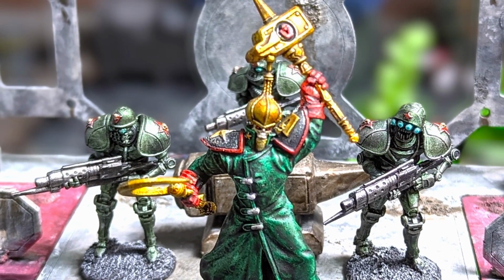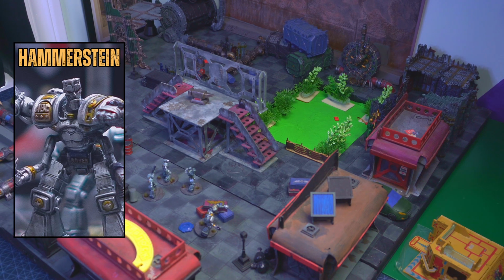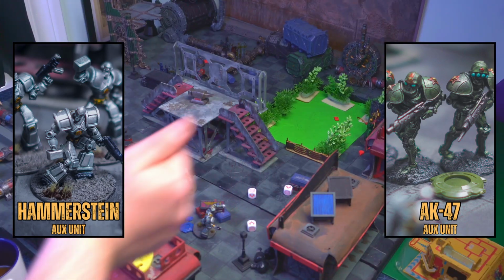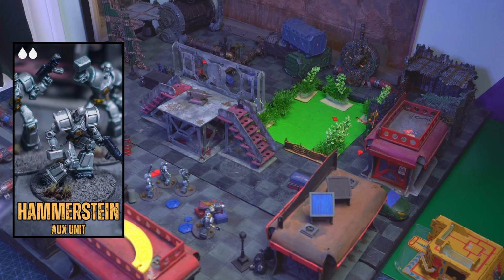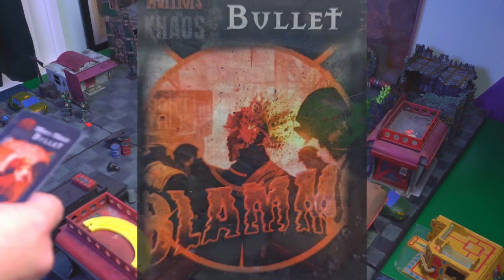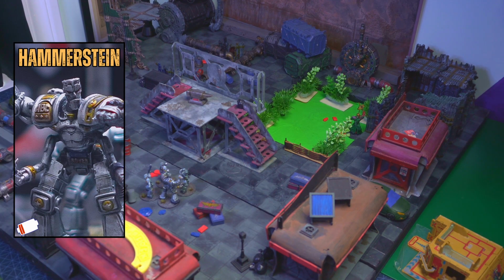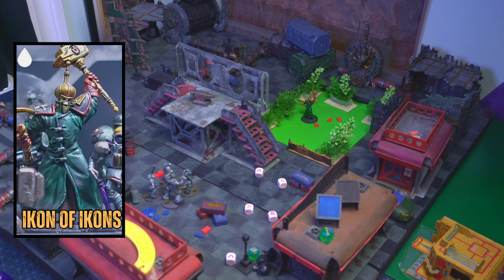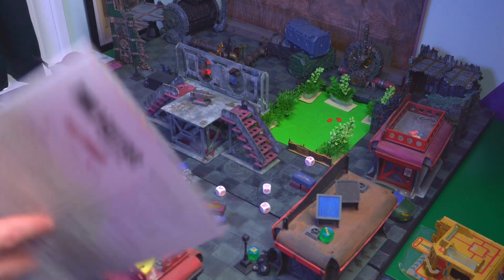ABC Warriors - Battle Report - Finding the Audience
Look at me! Back-to-back battle reports. We are playing through scenario 2 of the quickstart guide in the @2000ADcomics and @warlordgames  ABC Warriors: Increase the Peace set. It uses all the ABC Warriors within the box and now introduces the Monologue rule and tarot cards.

Scenario 2 - Finding the Audience

Despite Hammerstein's best efforts, Volkhan's anvil is readied and the Volgan leader prepares to take the stage and begin his speech.

Forces:
Hammerstein
3 x Hammerstein MK1
Volkhan
3 x AK47

Characters created by @millsverse4292

I hope you enjoy the game. I will continue to improve for the next installment.

Hey, my name is Peps. I LOVE uploading videos of Judge Dredd, Warhammer, Horror, Comics, Let's Play Walkthroughs, and many more story-driven video games!

EVERYTHING I use or review:
▶ Gift list helps support the blog